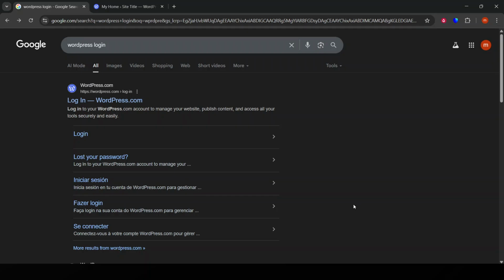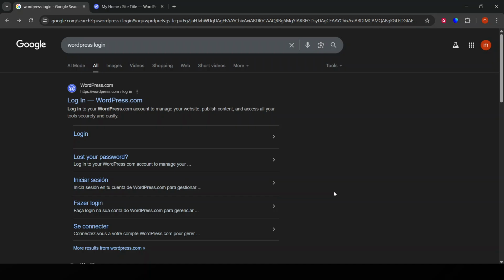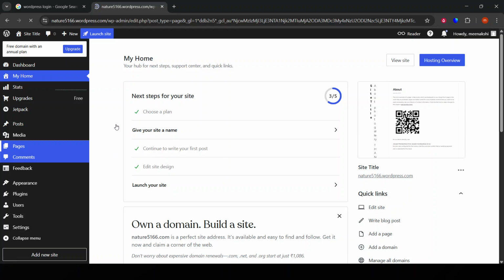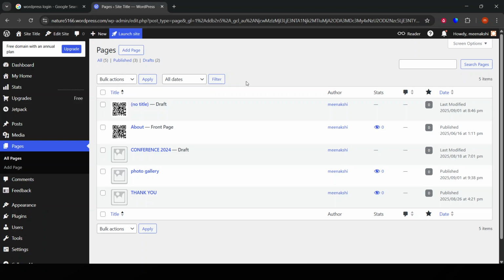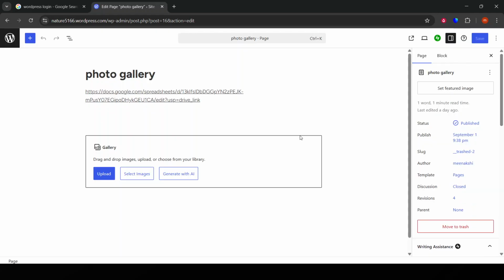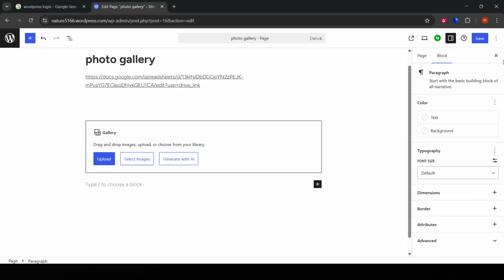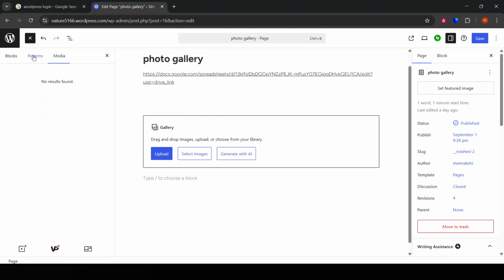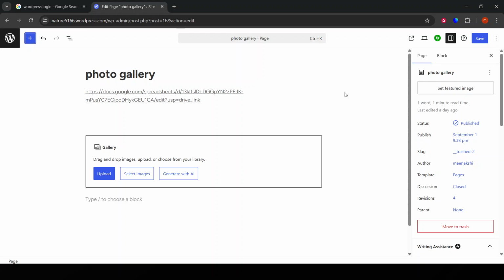How to Edit the Password Protected Page in Wordpress 2026 (Step By Step)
Learn How to Edit the Password Protected Page in Wordpress in this video.

In This Video, We'll Show You 👇
Wordpress Password Protected Page Edit
Wordpress Password Protect Page
Edit Password Protected Page Wordpress
Wordpress Page Password Protection
Wordpress Password Protect
Password Protect Wordpress Page
Wordpress Page Edit
Wordpress Page Editing
Wordpress Page Protection
Wordpress Password
Password Protected Page
Edit Wordpress Page
Wordpress Tutorial
Wordpress Tips
Wordpress Guide
Wordpress Help
Wordpress Website
Wordpress Security